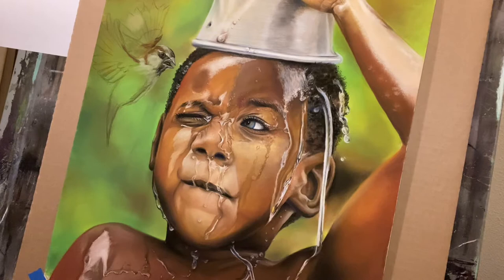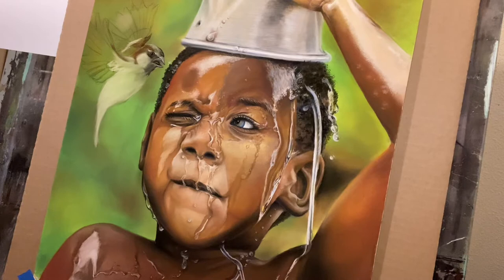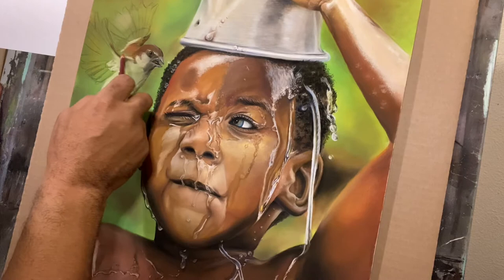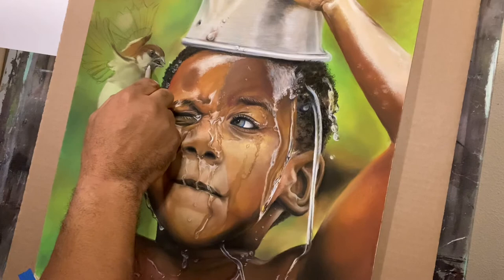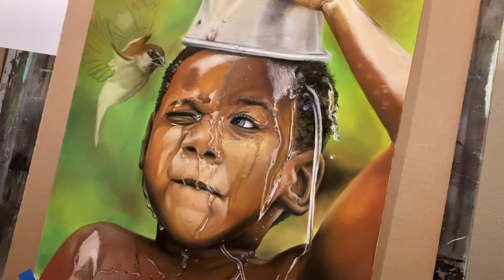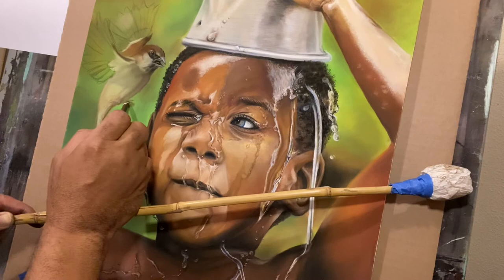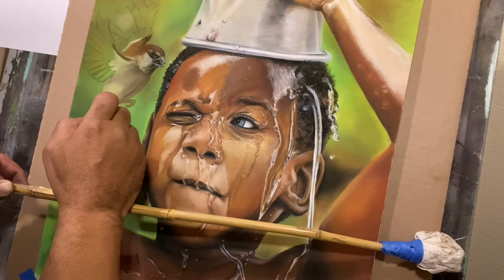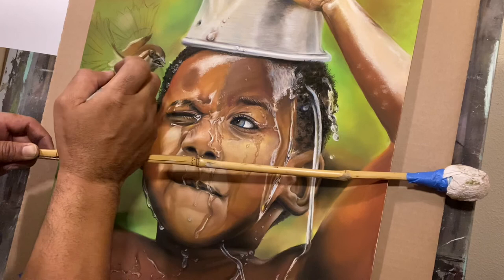How to do Hyperrealism drawing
Details on subject placement in drawing in pastel